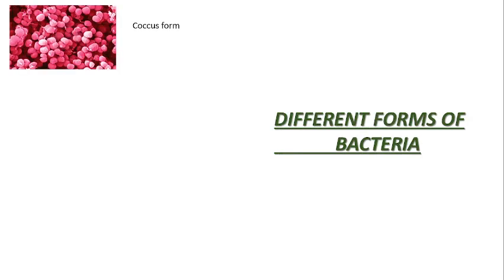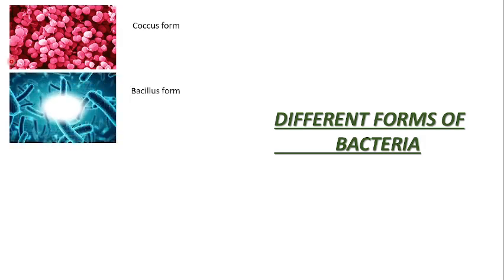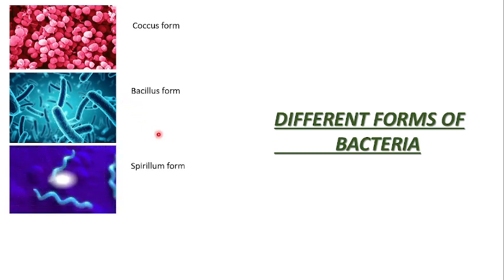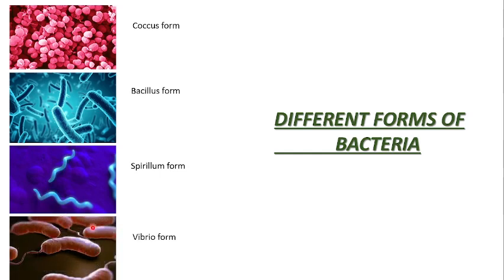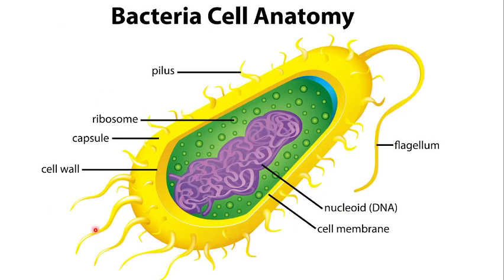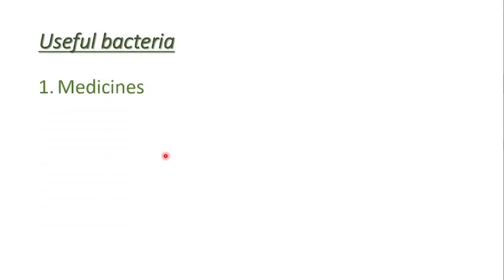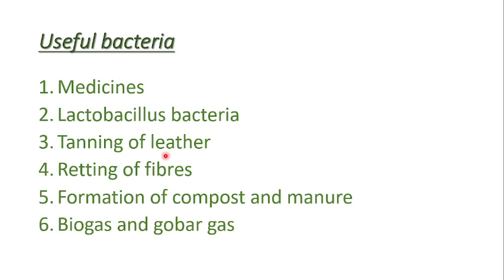About kingdom Monera I classification of plants I 7th grade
Hey guys today I am going to be explaining about kingdom monera in biolog.